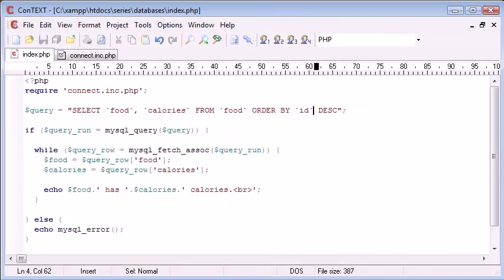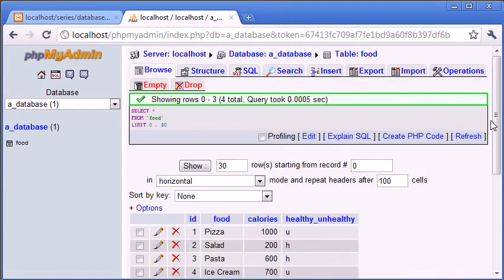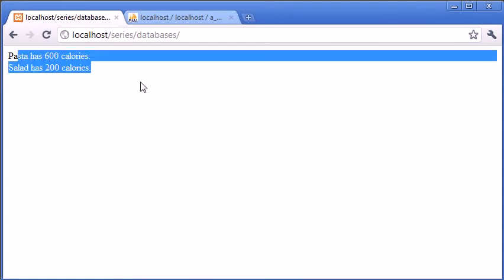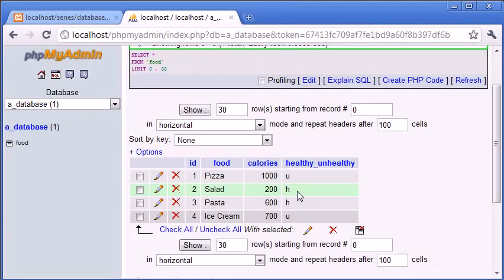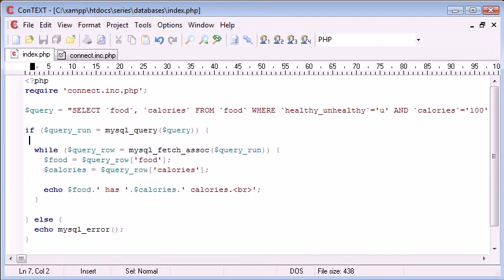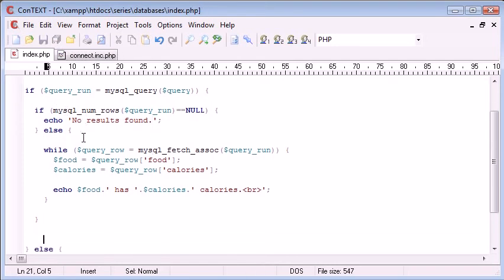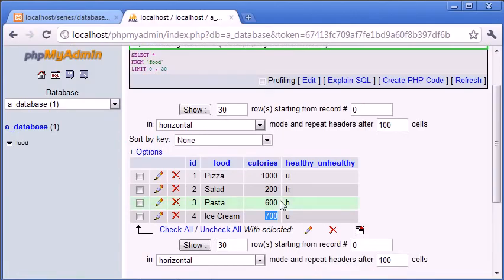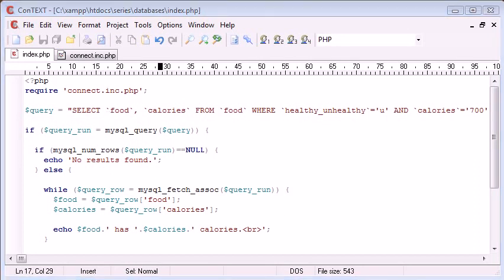Beginner PHP Tutorial-117 SELECT Part 3